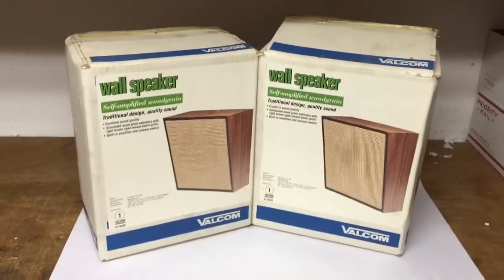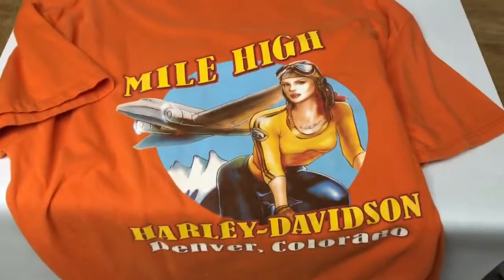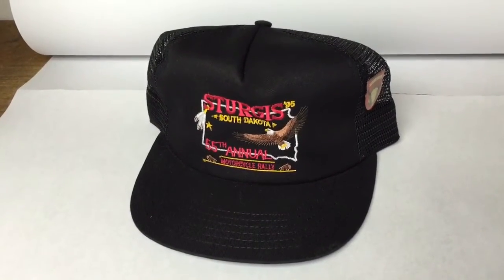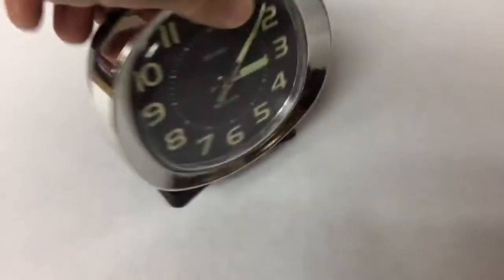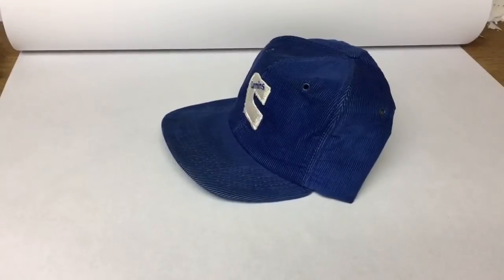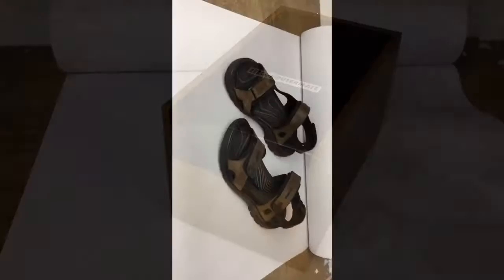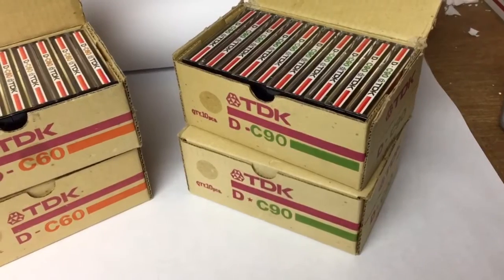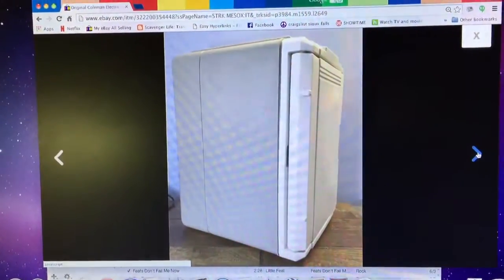What sold 9-21 to 9-27-16